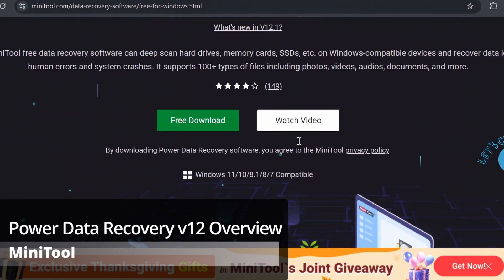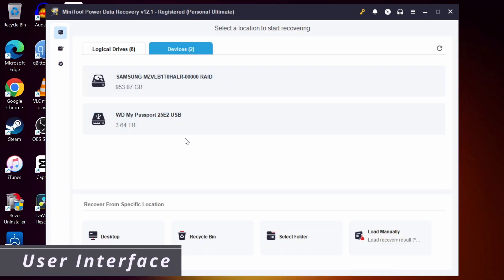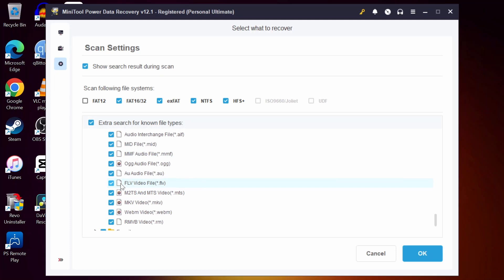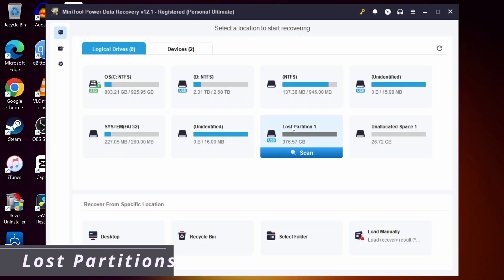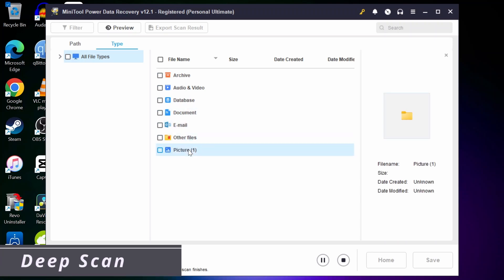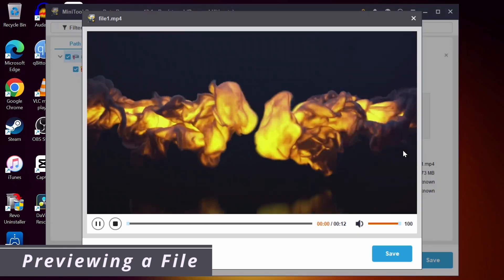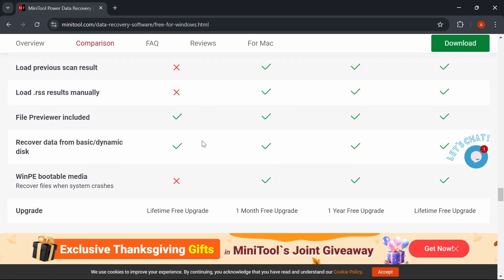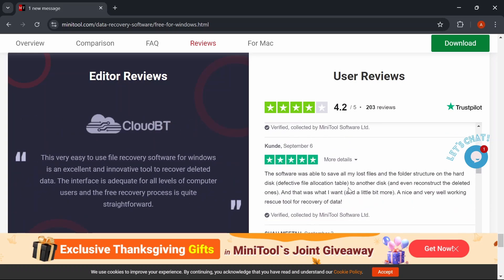MiniTool Power Data Recovery v12 | Overview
MiniTool Power Data Recovery v12, the ultimate data recovery tool for retrieving lost or deleted files. Whether you’ve experienced accidental deletion, hard drive crashes, or partition loss, this software has the solution! In this video, we cover all its features, including comprehensive file recovery, partition recovery, deep scanning, and more.
Links
MiniTool Power Data Recovery